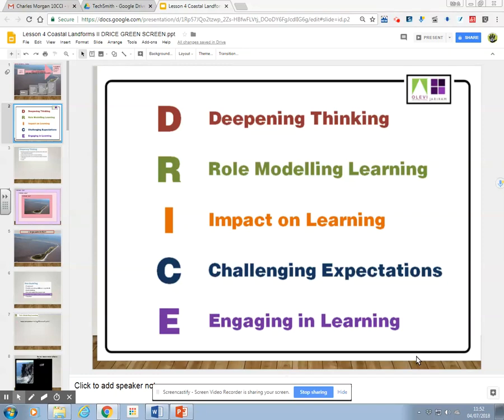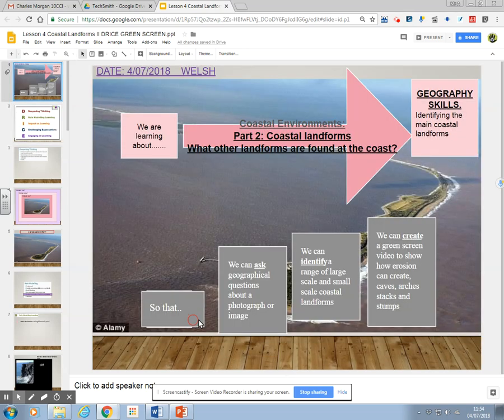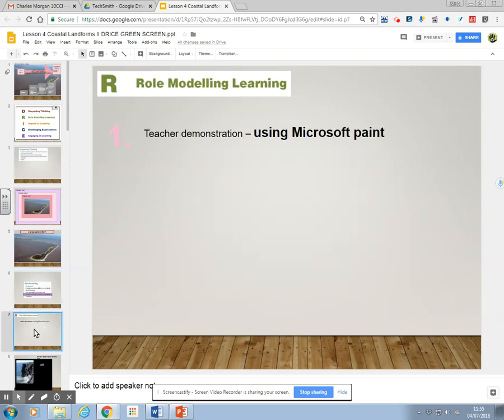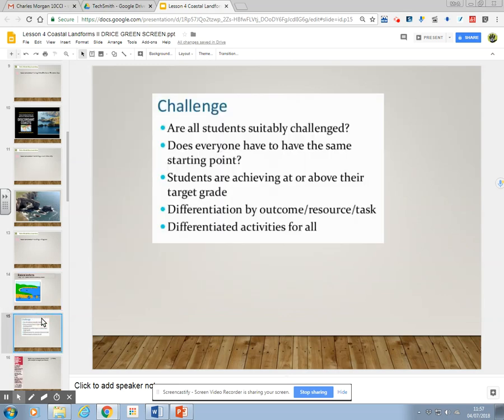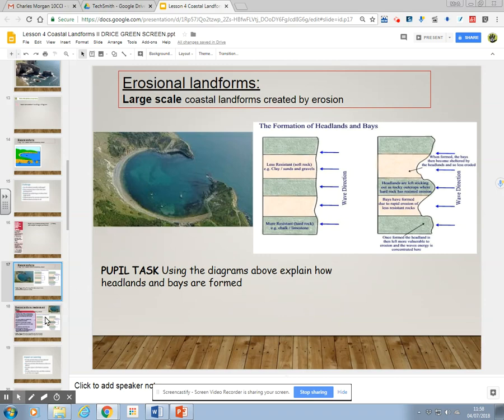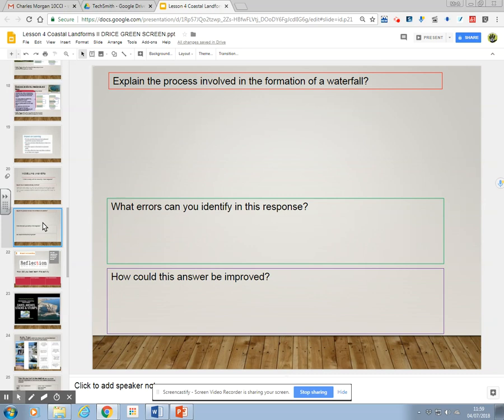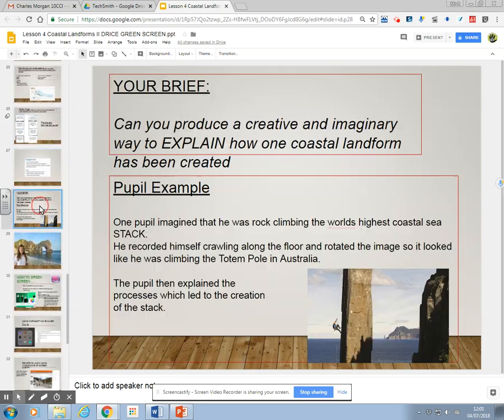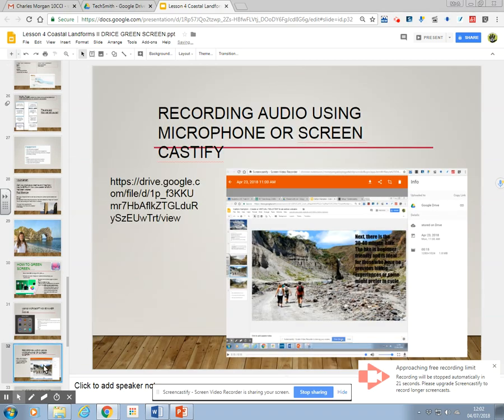Delivering DR ICE in Geography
A demonstration/overview of a Geography lesson which incorporates the 5 principles of DR ICE  - from the Outstanding teaching program.